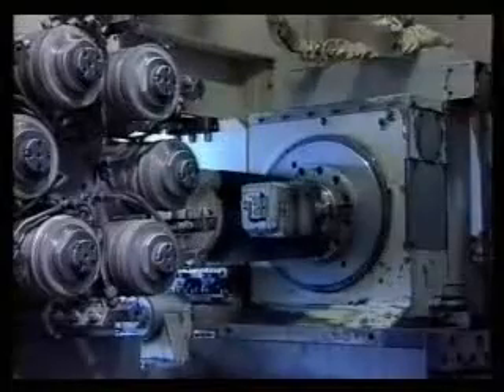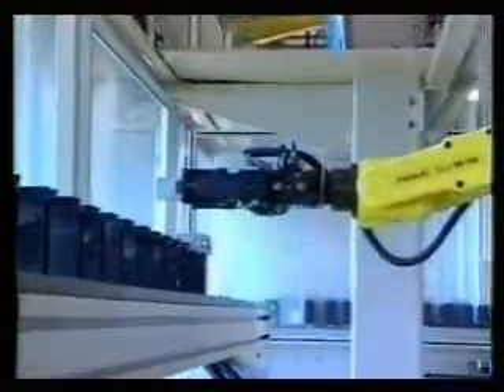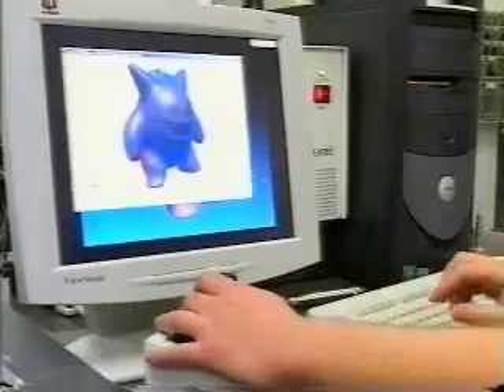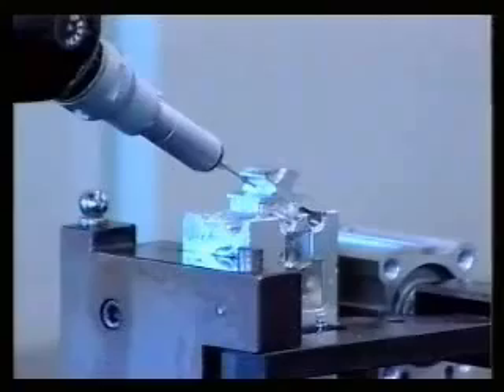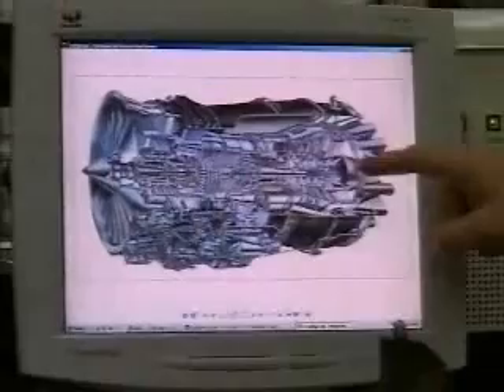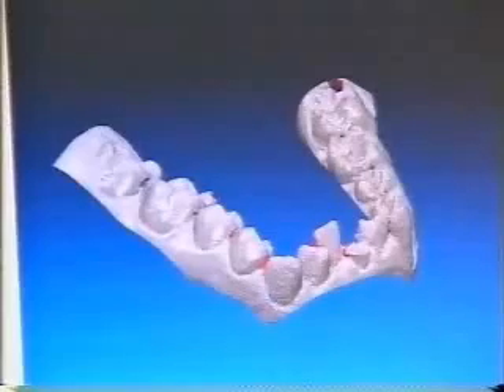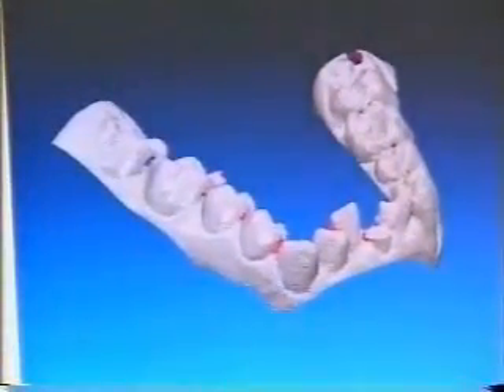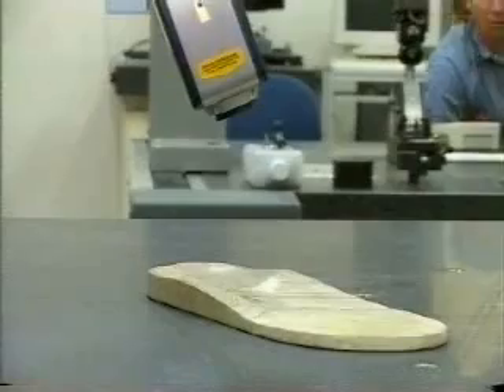Channel_8.wmv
Nextec Technologies is a private high-tech company specializing in cutting-edge automated production-floor high precision, high speed, laser scanning, measurement and geometry inspection. The company offers four products and various applications based on its patented 3D scanning technology.